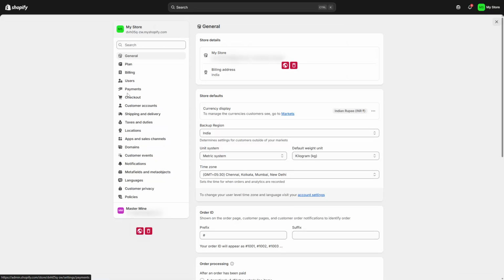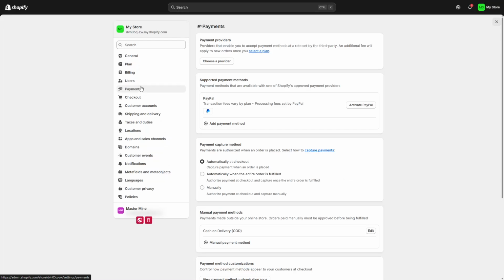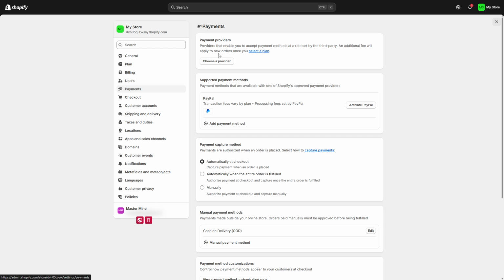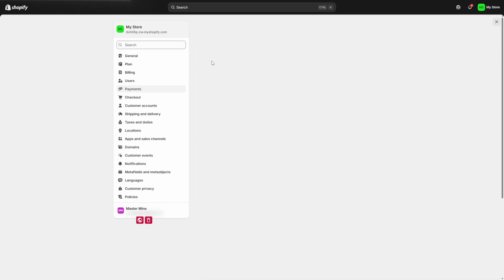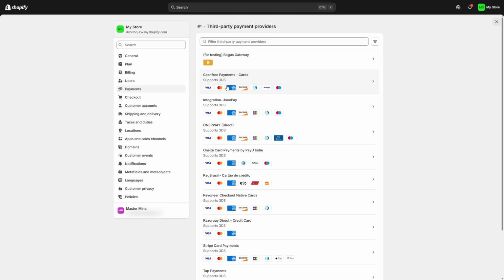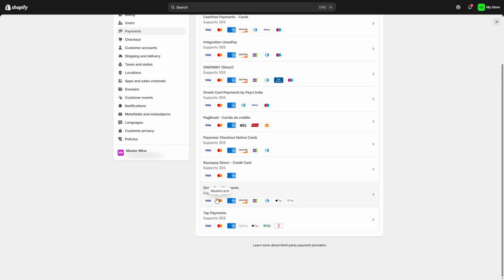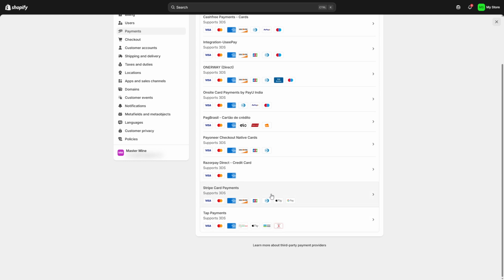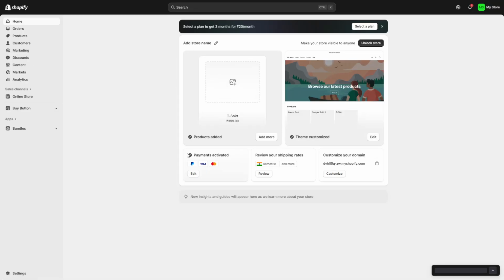How to Set Up Stripe with Shopify and WooCommerce (Step By Step) (2026 Guide)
How to Set Up Stripe with Shopify and WooCommerce (Step By Step) (2025 Guide)